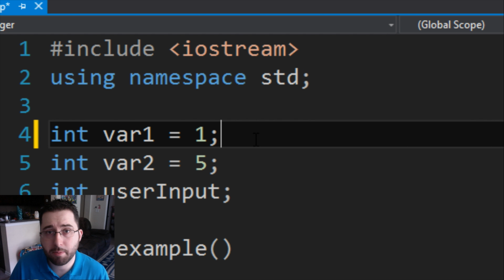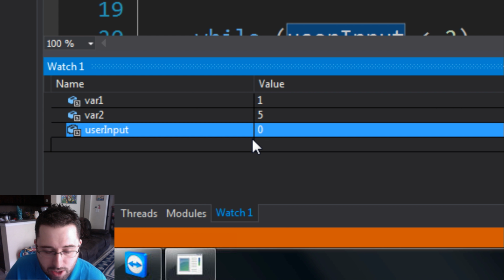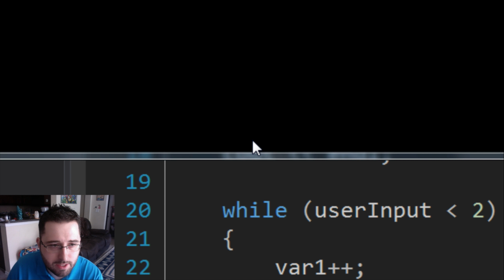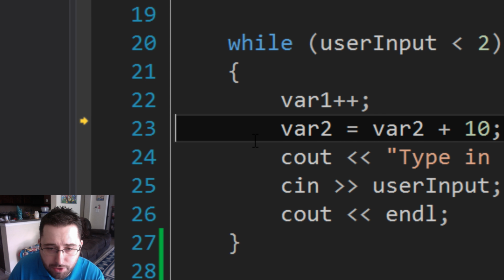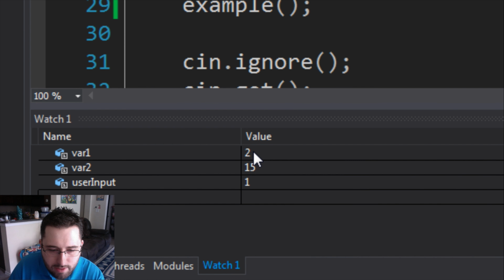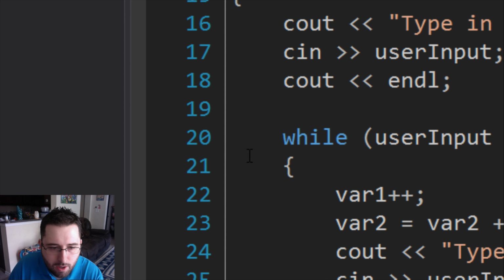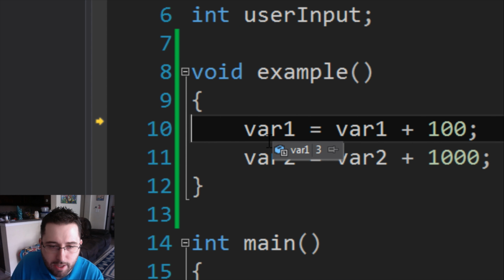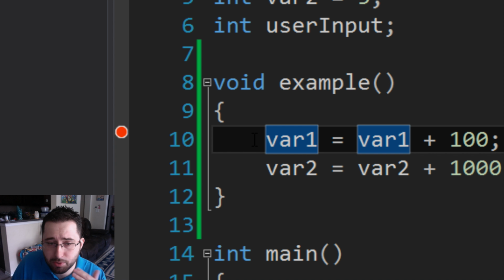C++ with TJ: Debugger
This video teaches you how the basics of the debugger using watches & breakpoints.